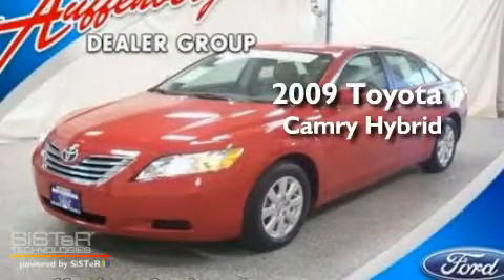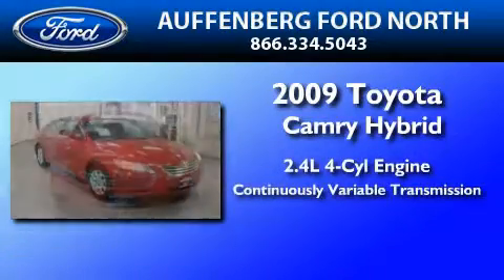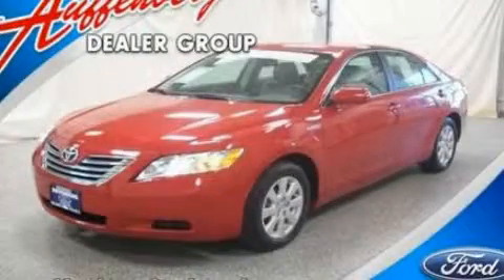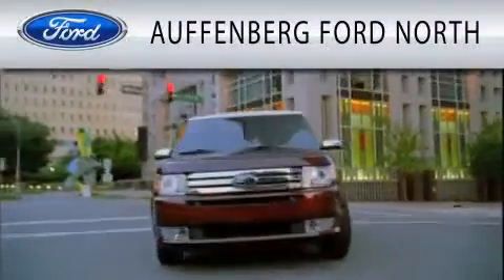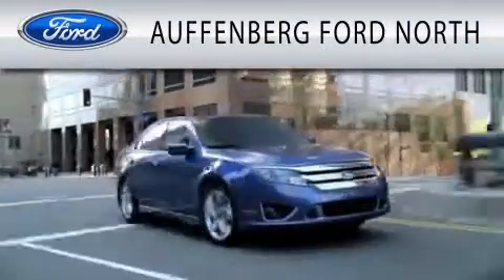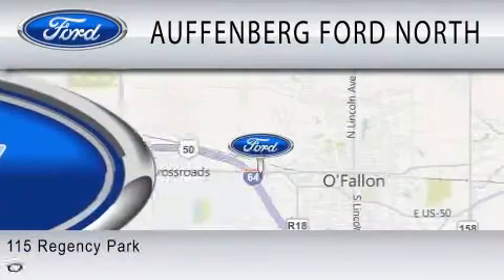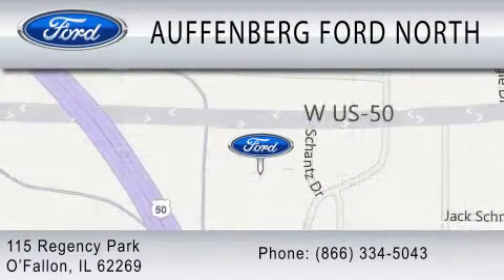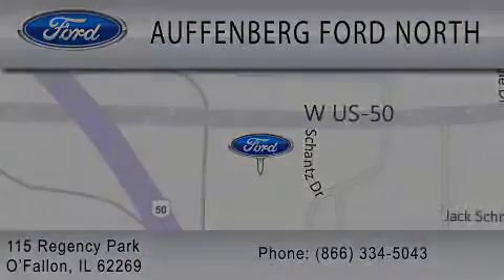2009 TOYOTA CAMRY HYBRID IL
Year : 2009
 Make : TOYOTA
 Model : CAMRY HYBRID
 Engine : 2.4L I4
 Trans . : CVT
 Exterior : BARCELONA RED METALLIC
 Miles : 37,780

 Stock : 17344G

 115 Regency Park
  , IL 62269